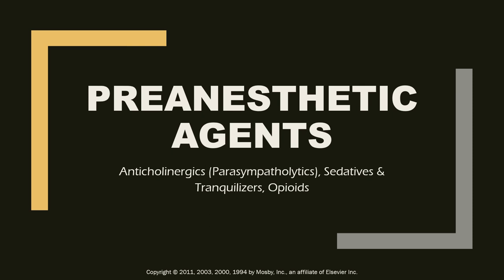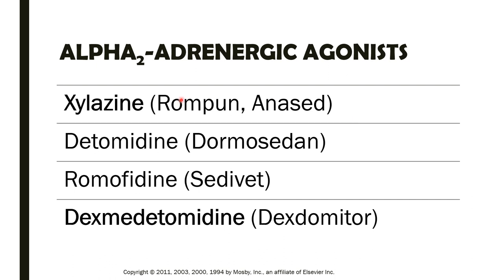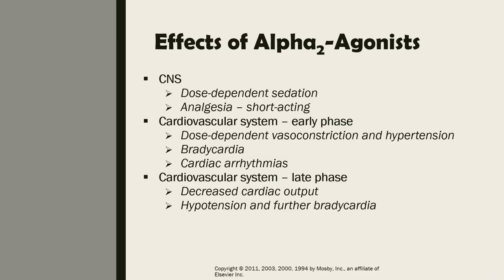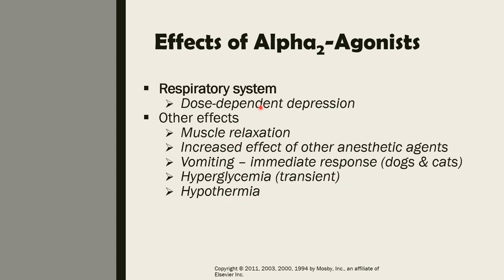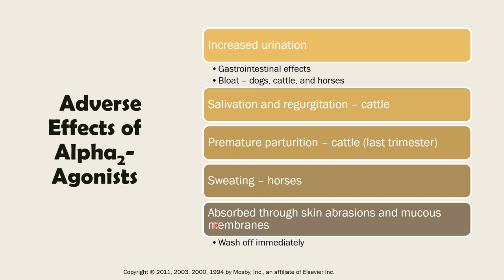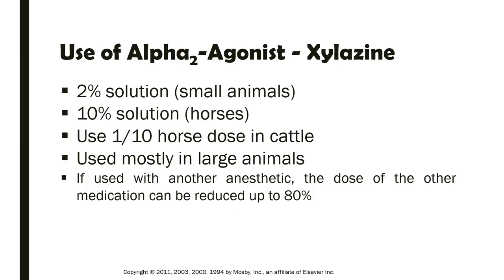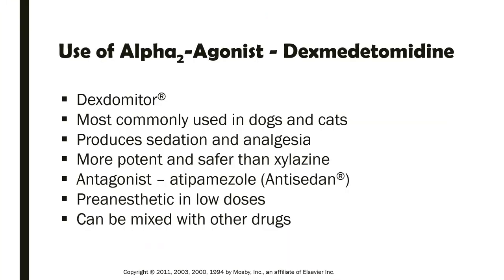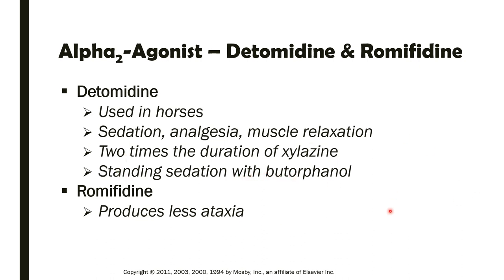VET PHARMA 1 | Alpha-2 Agonists (Preanesthetic Agents) | (2022-2023)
This is our lecture on the "Apha-2 Agonists (Preanesthetic Agents)".  This is a part of the lecture on Basic Veterinary Pharmacology for the academic year 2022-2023.